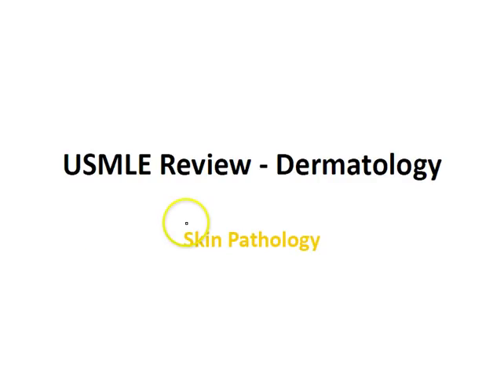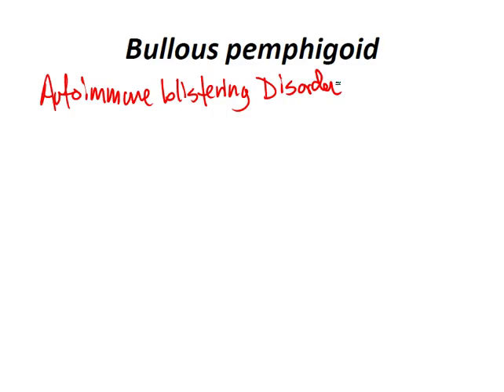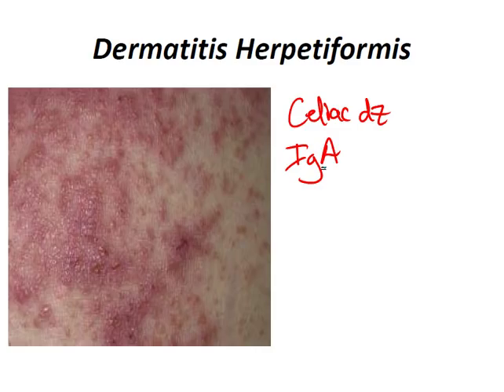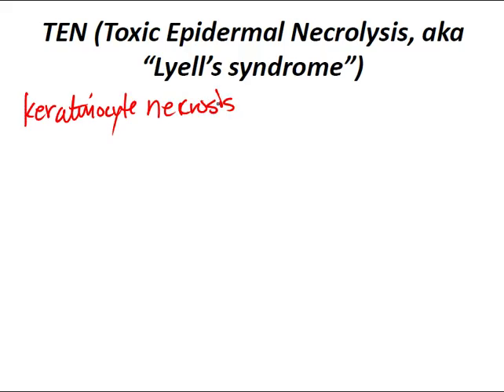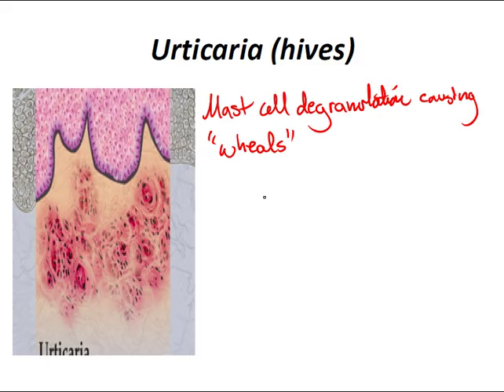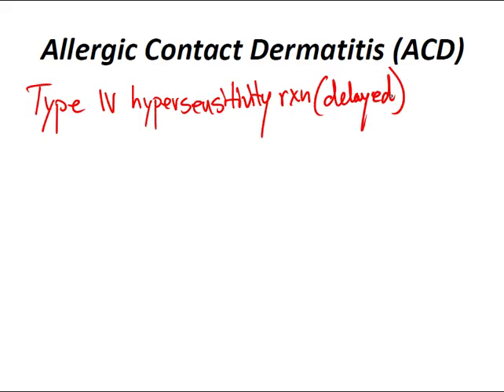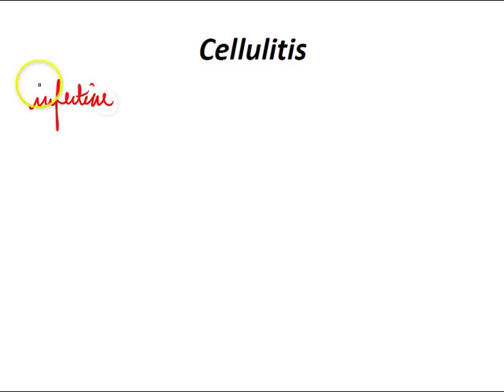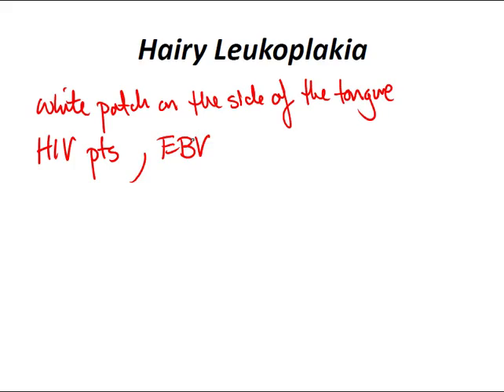USMLE Review - Dermatology (Skin Pathology)